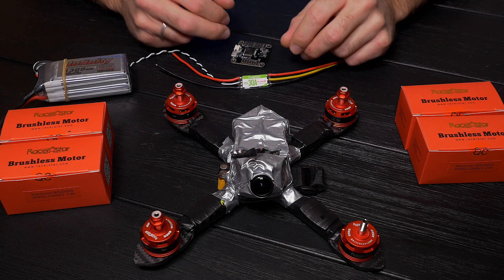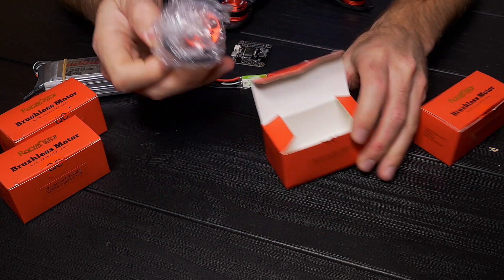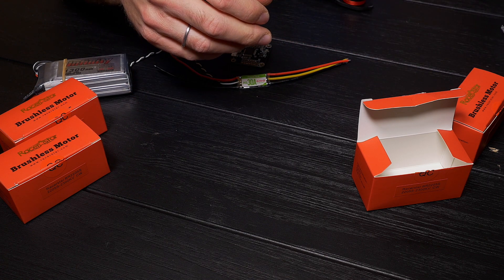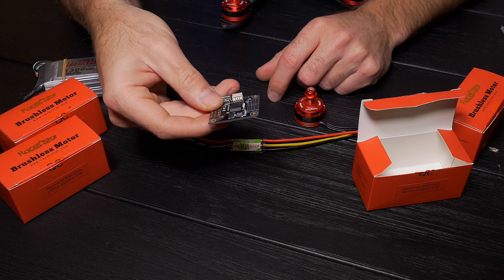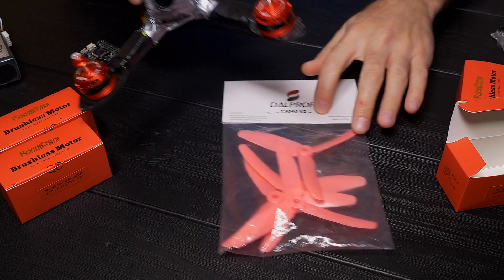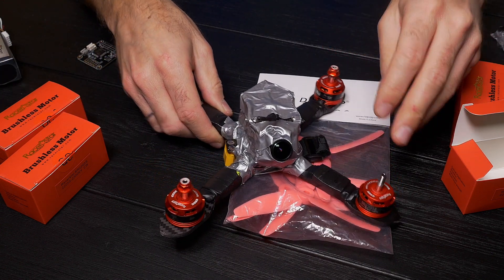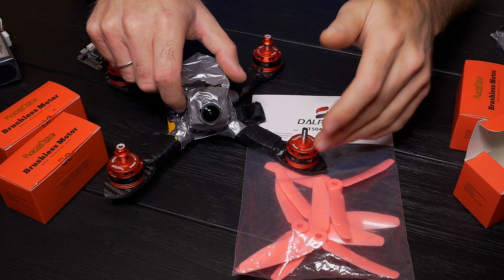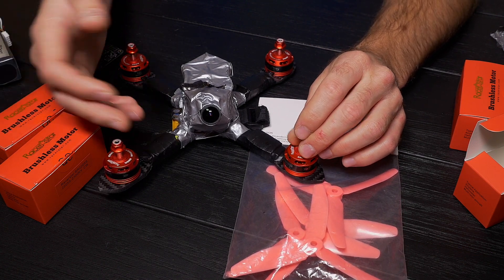Impressive Racerstar BR2205S - 8$ Racing Motors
⇩⇩⇩⇩ FULL QUAD SETUP IN DESCRIPTION ⇩⇩⇩⇩

BetaFlight 3.1 - default PID, 8/8/32, DSHOT 16.43

Quad weight - 305g without battery and GoPro

Camera - GoPro Session 4